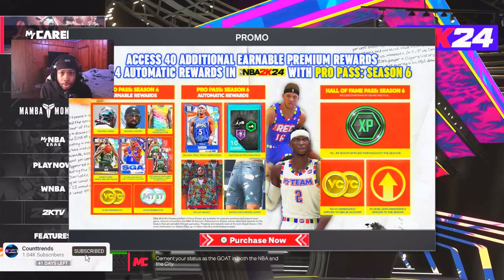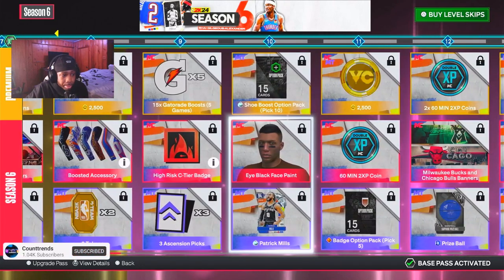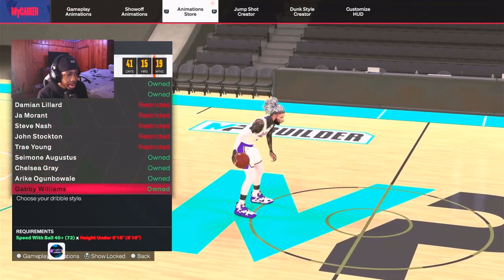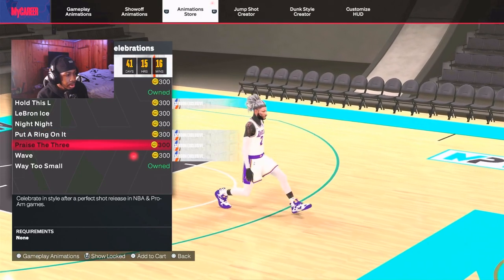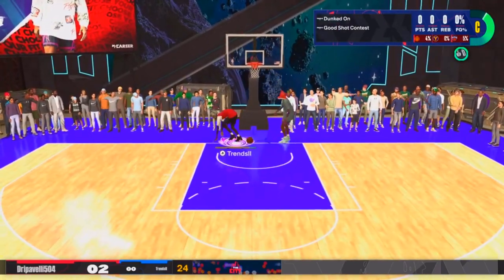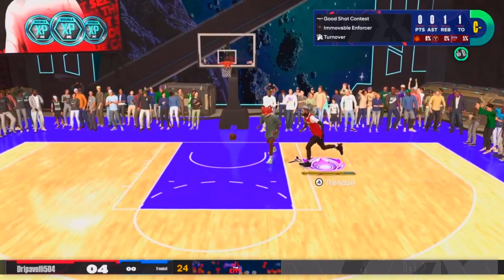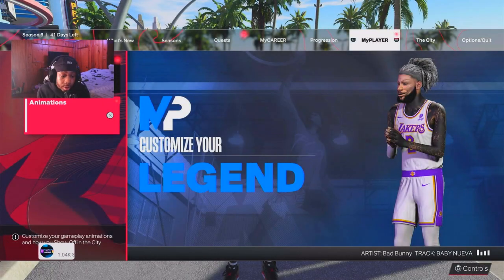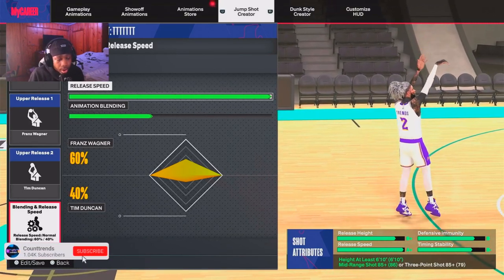NBA2K24 NEW SEASON 6! 6'10 JUMPSHOT & BUILD...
6'10 ISO BUILD IS HERE !